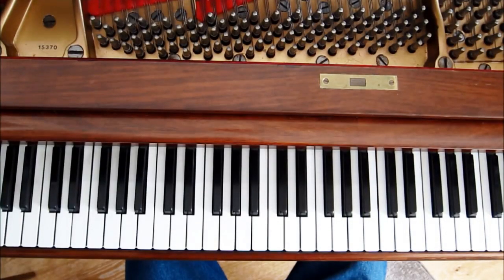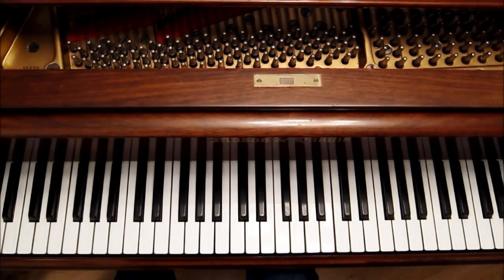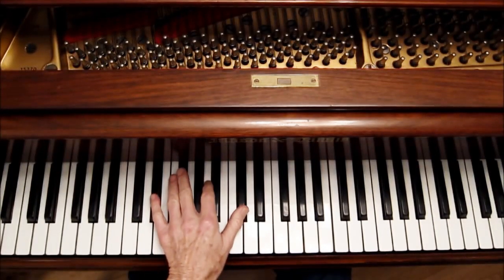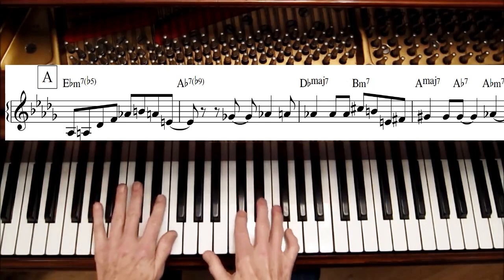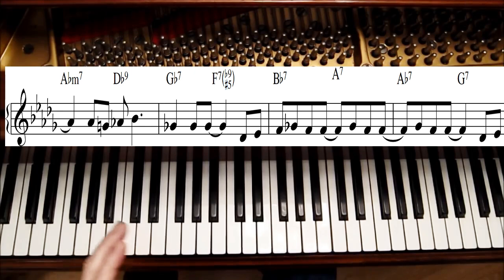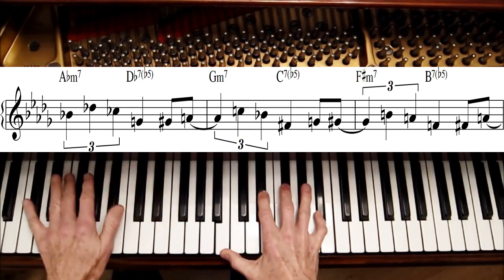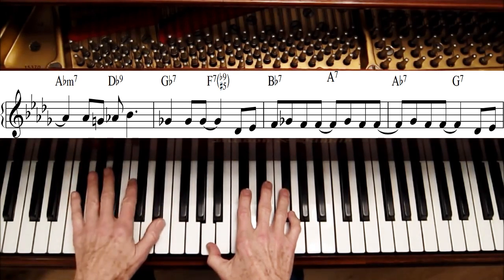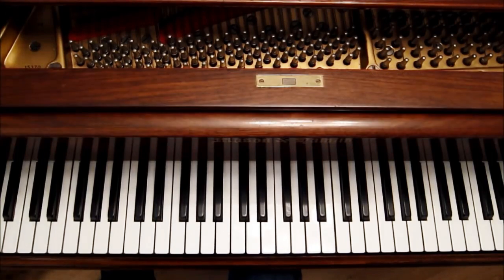LEARN A CLASSIC BEBOP TUNE – "Conception”- Improve your jazz skills and improvisation.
LEARN A CLASSIC BEBOP TUNE – Conception”-Advanced Concepts.  Improve your jazz skills and improvisation. Bebop concepts for the song: "Conception" written by George Shearing. Played at slower tempo (86 for half note) and a 2nd version at Shearing tempo (100). With tutorial and analysis of song and benefits for learning bebop. Free lead sheet available on website. Jazz Ranch Tutorial
Links:
Link to score: